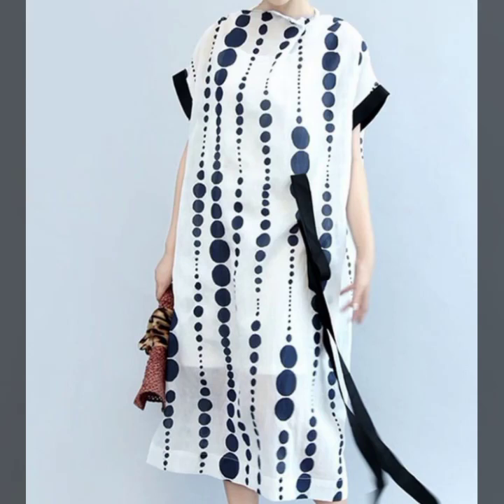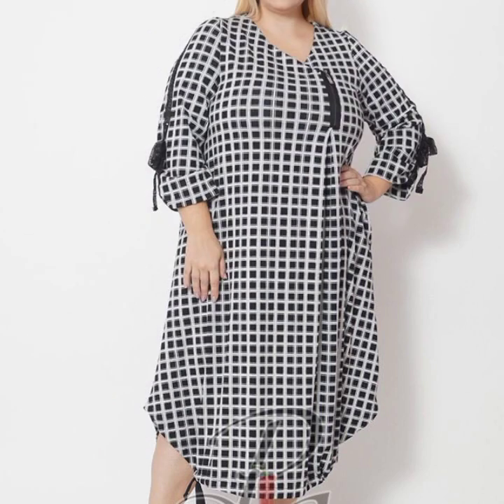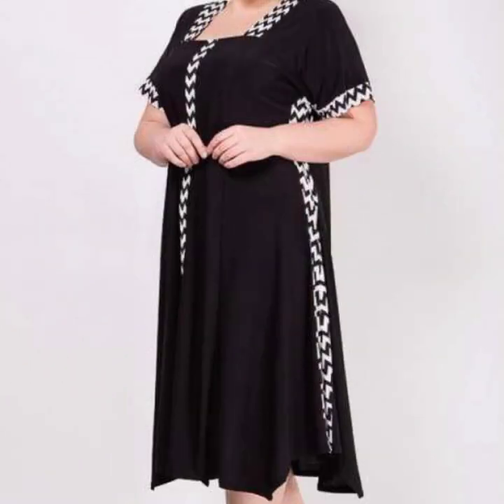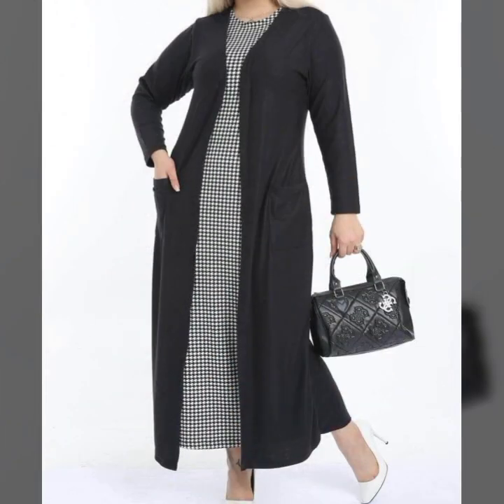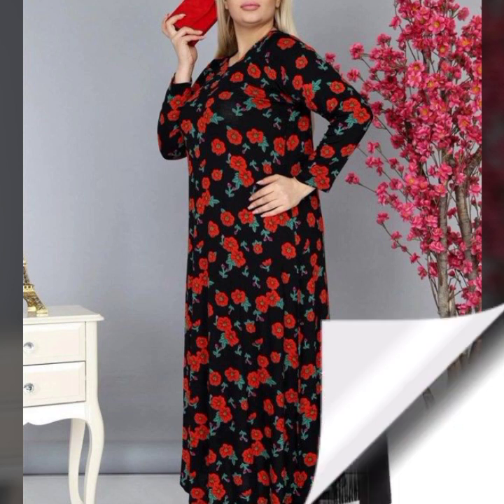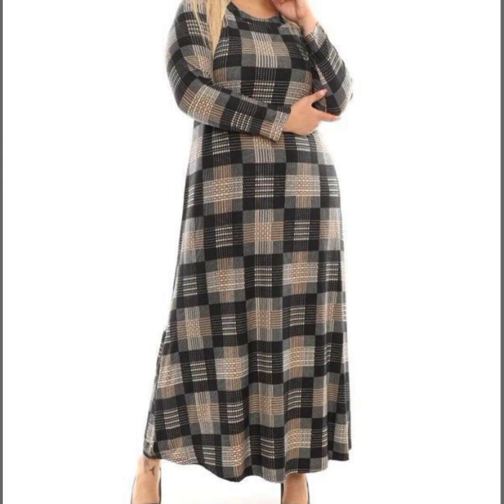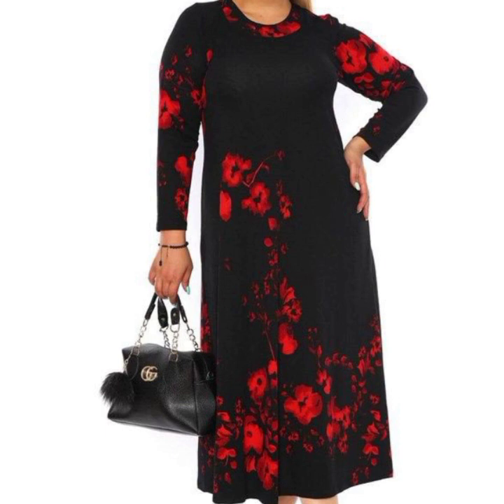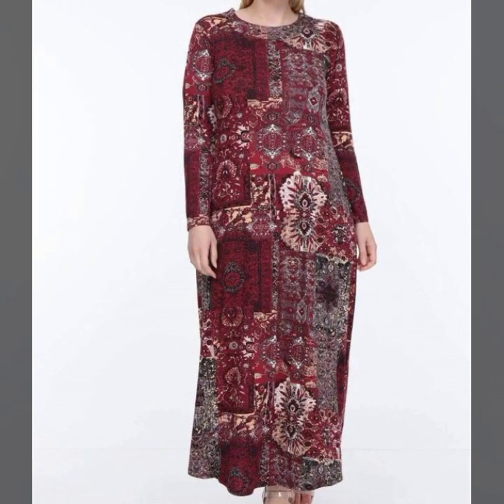Top44 attractive and fabulous printed cotton linen plus size women casual wear long sheath dresses